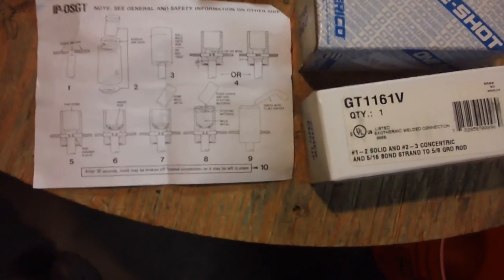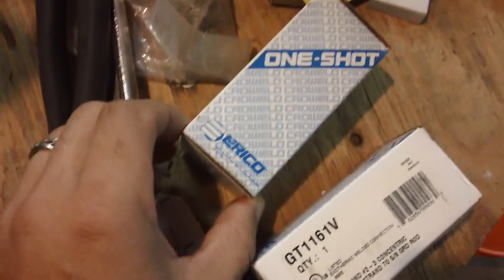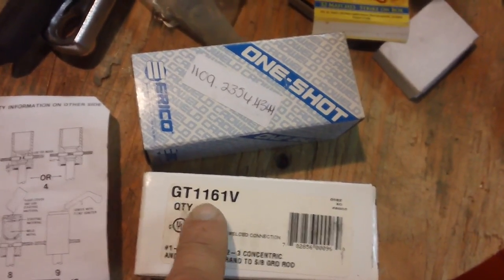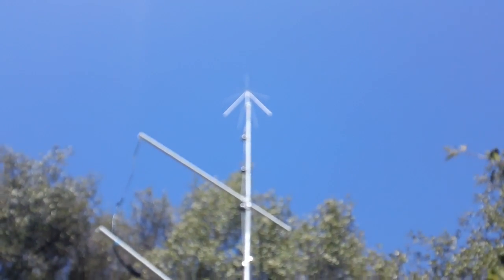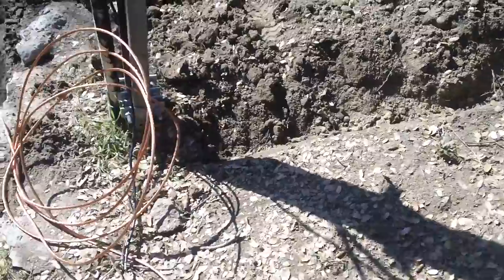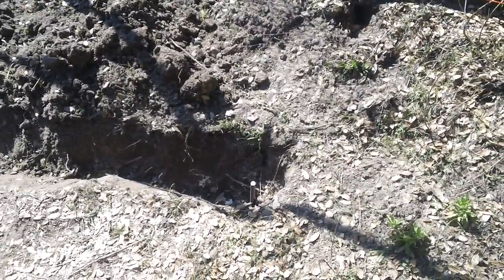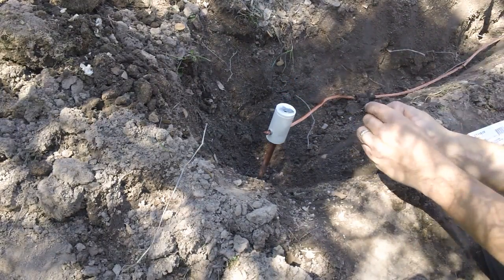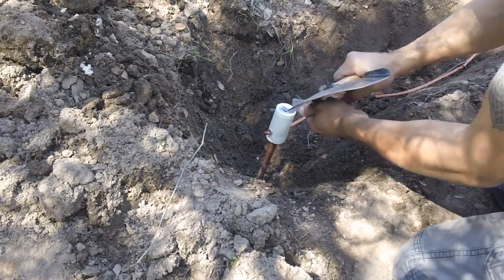SHTF/WROL Comm Center Antenna Grounding, Lightning Protection. Part 1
Intro to comm center antenna lightning protection, comm system grounding.

Must read supporting documents which this video is based out of. Also some pertinent notes on basics and EMP event basics.